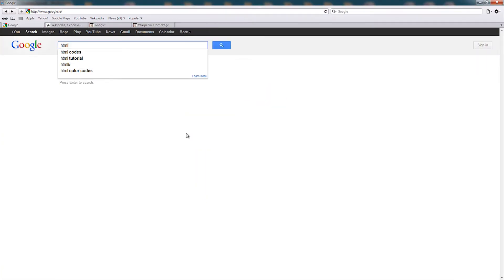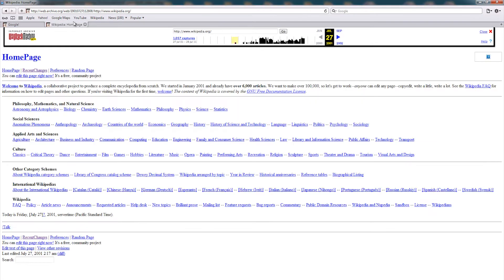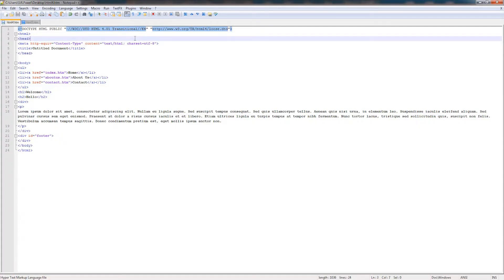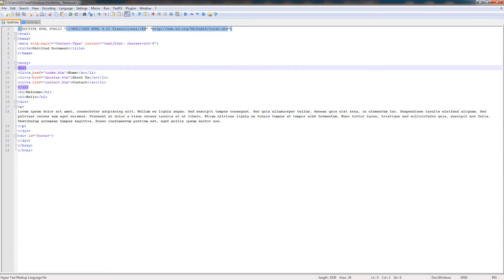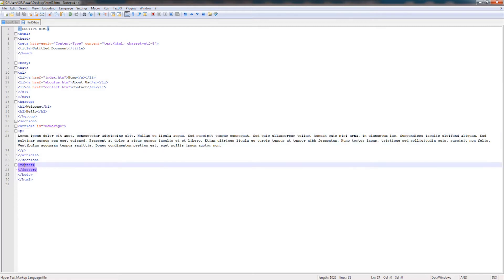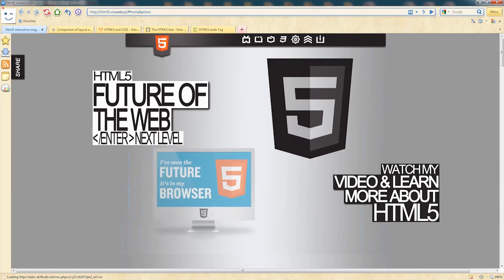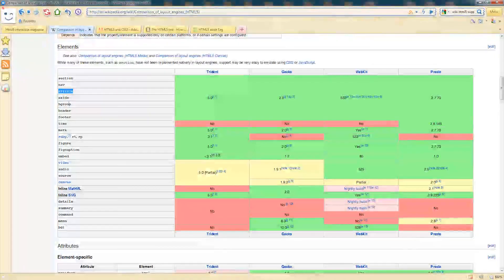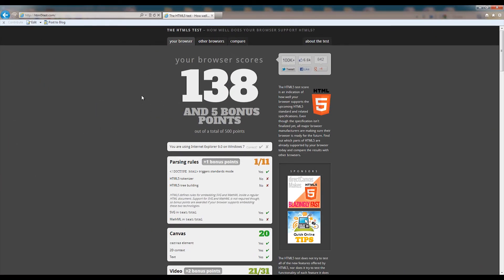Introduction to HTML 5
Introduction to HTML 5 - this is short video helping people to start with Html5 and understand the difference between html4 and html5